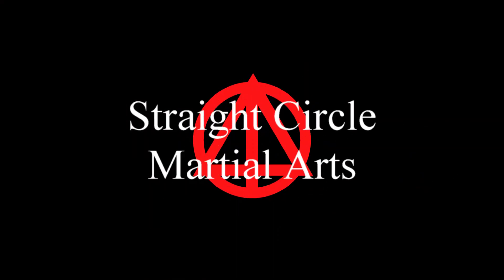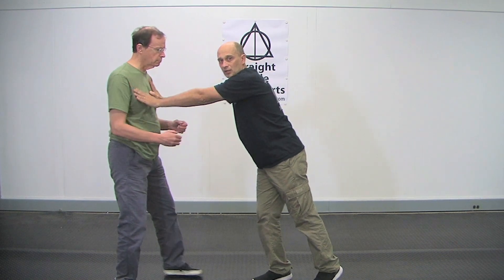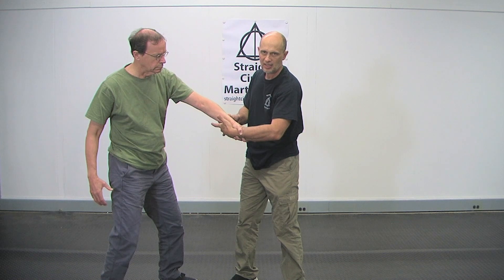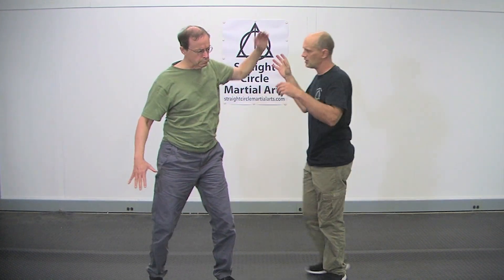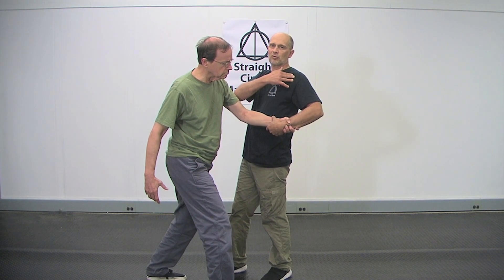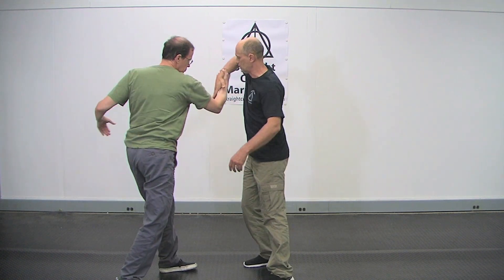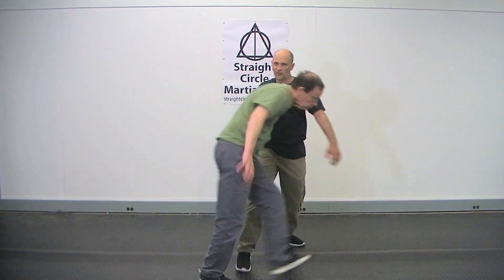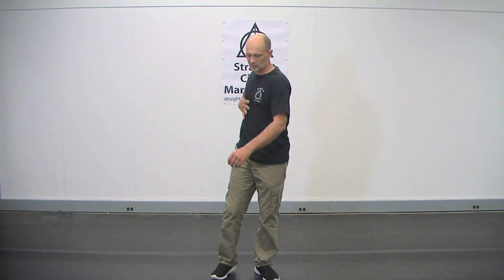Escape like a ghost in a fight.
Learn how to make your attacker feel like your unhittable.